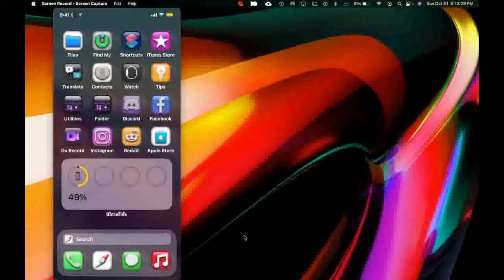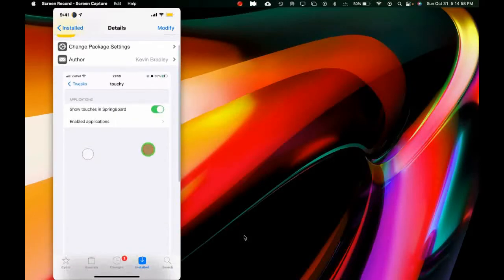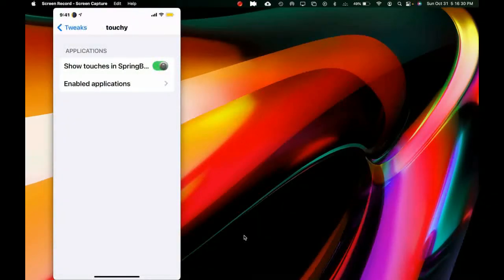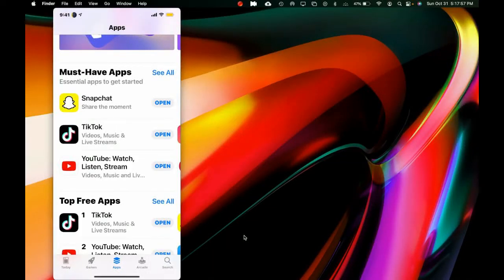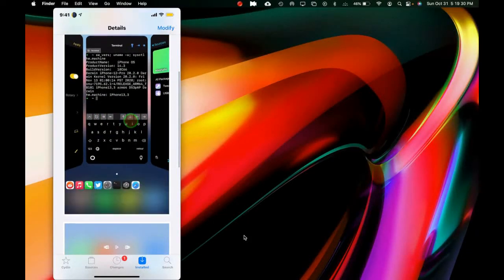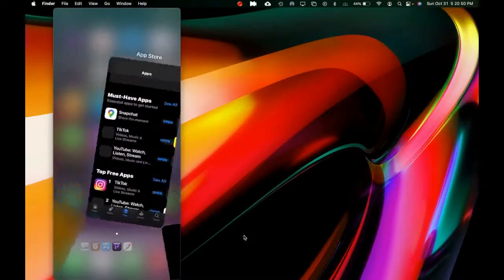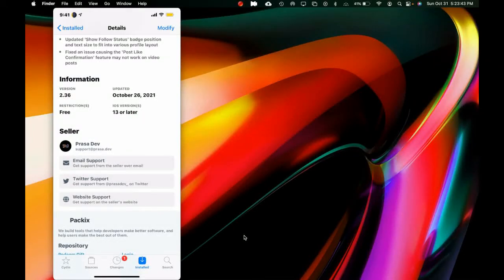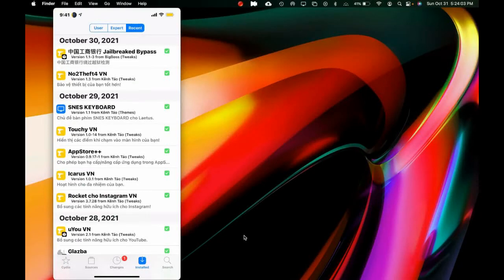New Cydia Tweak For App Switcher And For Instagram 2021!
In this video we are going to take a look at few of Cydia tweaks  for App switcher  and Instagram 2021!

How To get Picture in Picture on iOS!